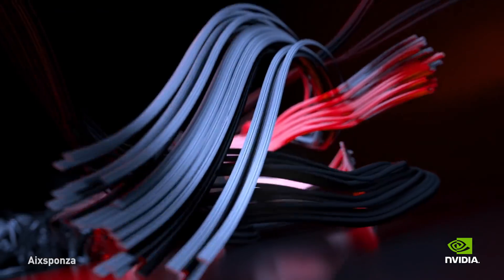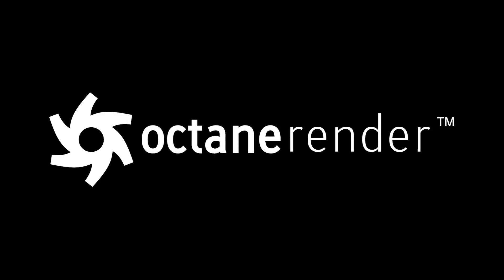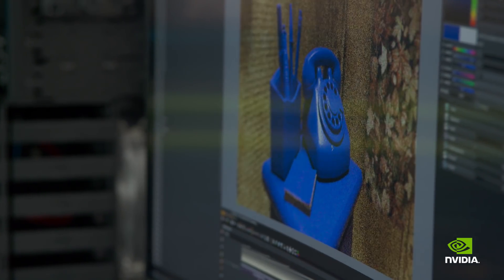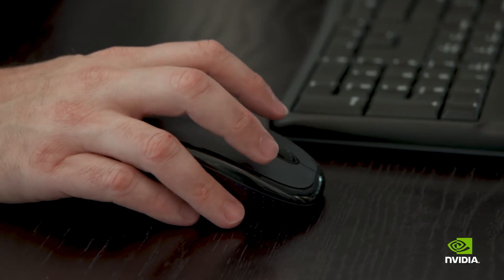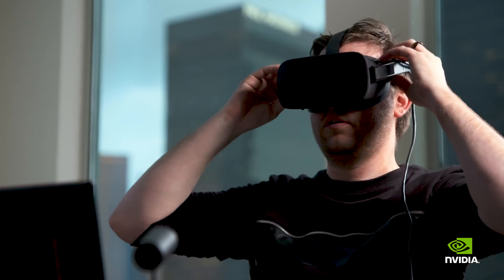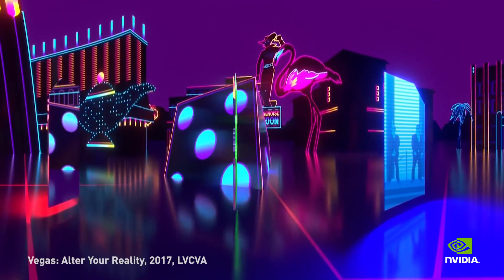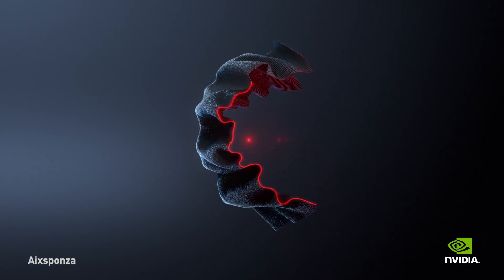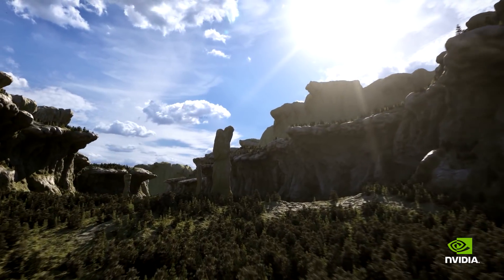Discover Octane: Create at the Speed of Your Imagination with GPU Rendering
Hear Jules Urbach, CEO and founder of OTOY, share his vision of using GPUs to enable interactive photorealistic graphics for flexible 3D content creation. Octane coupled with NVIDIA GPUs allow artists and designers faster exploration of any creative idea.